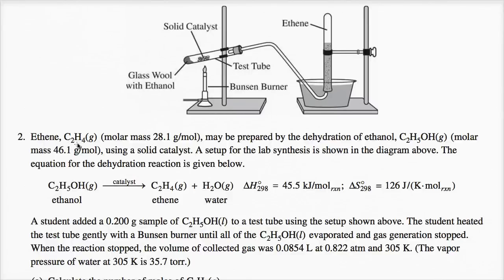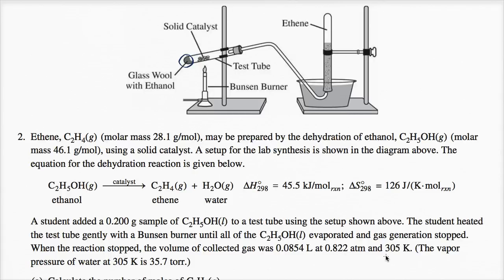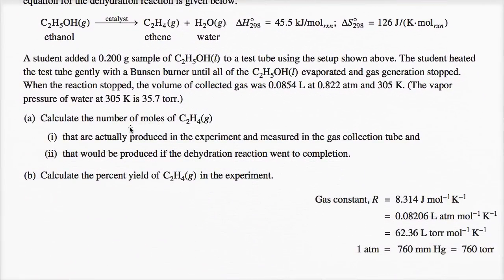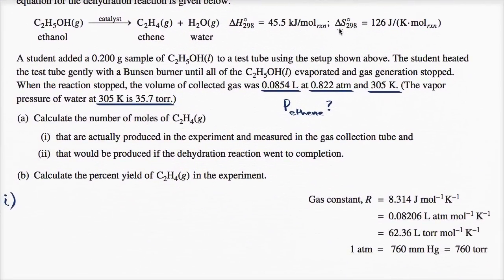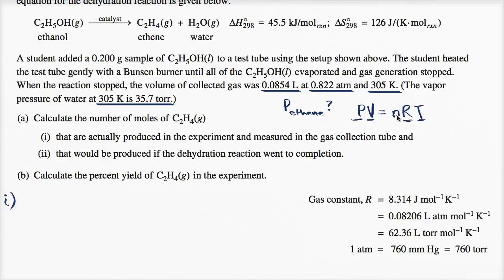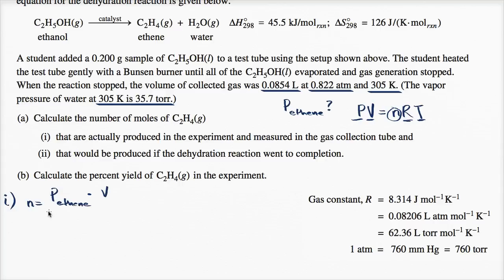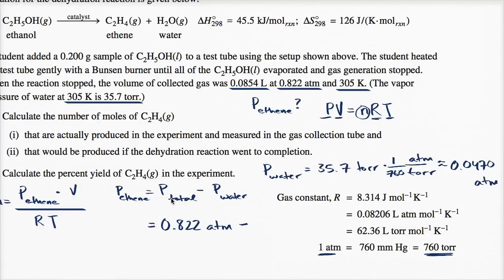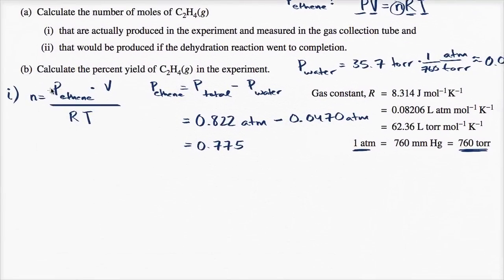2015 AP Chemistry free response 2a (part 1 of 2) | Khan Academy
Courses on Khan Academy are always 100% free. Start practicing—and saving your progress—now

Moles of ethene produced from dehydration reaction with ethanol. From 2015 AP Chemistry free response 2a, part 1 of 2.